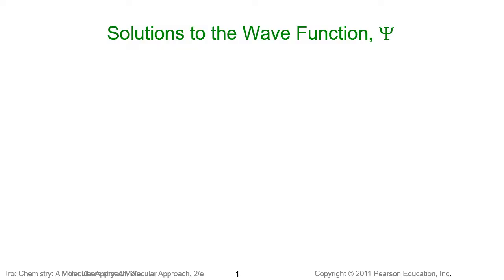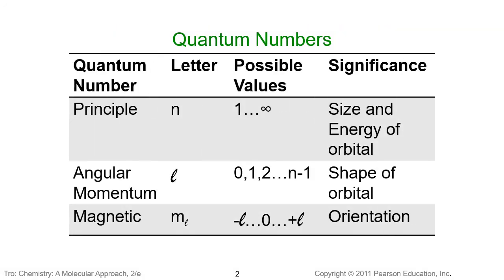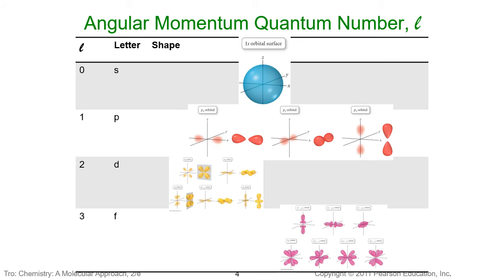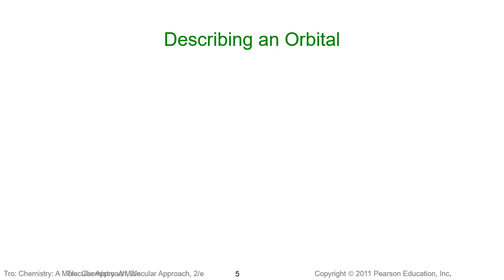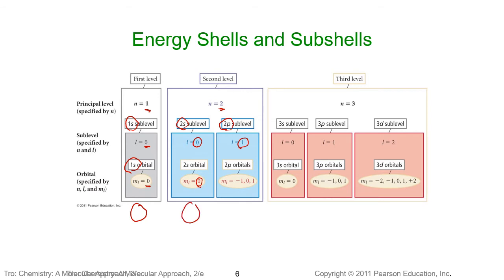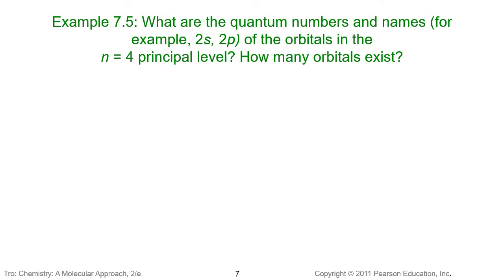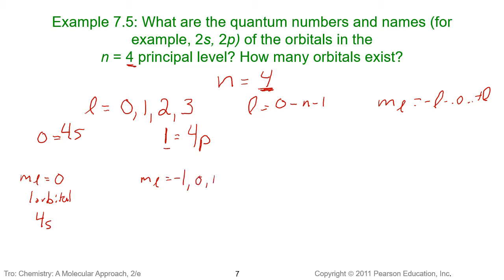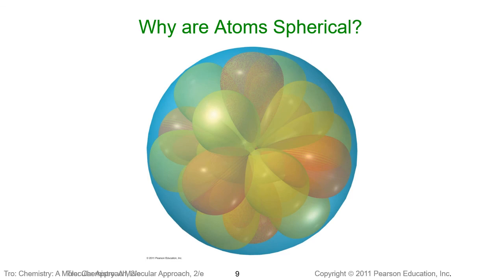Chem 102 Chapter 7 Video 6